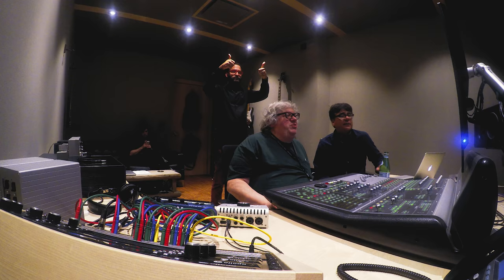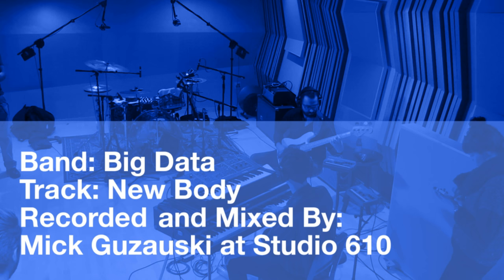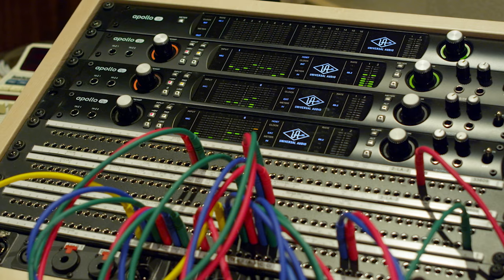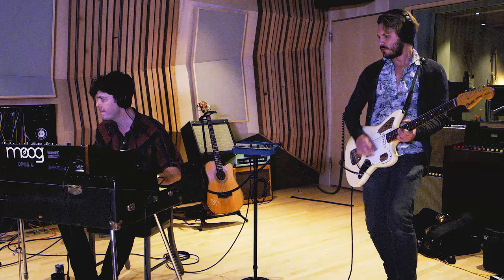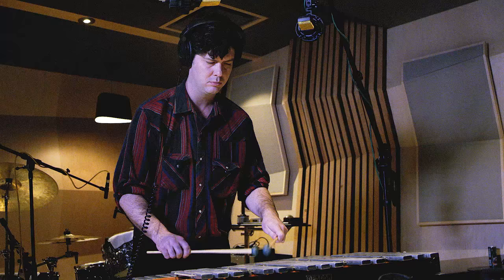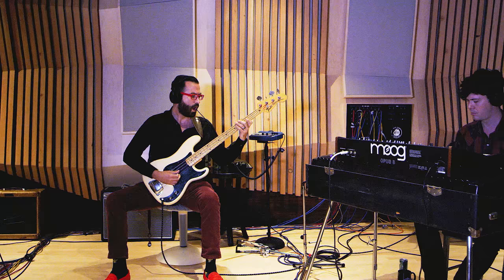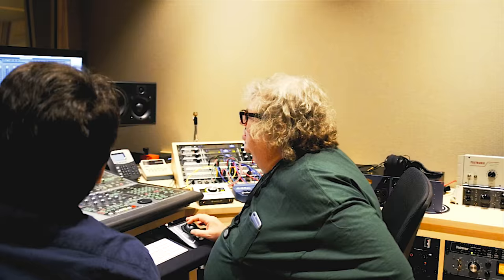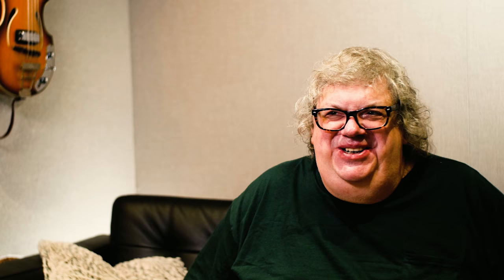Universal Audio Apollo Artist Sessions Vol. VII: Mick Guzauski & Big Data “New Body”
In this Apollo Artist Session, watch Grammy-winning engineer Mick Guzauski (Daft Punk, Pharrell) track and mix Big Data's "New Body" through Apollo 8p High-Resolution Interfaces at UA's Studio 610 in Scotts Valley, California.

Band: Big Data
Track: “New Body"
Written and Produced by Big Data
Recorded and Mixed by Mick Guzauski
Mastered by Joe LaPorta

Performed by:
- Big Data (bass/keys/backing vocals)
- Zac Colwell (saxophone/keys)
- Lizy Ryan (vocals)
- Russell Henson (guitar)
- Gunnar Olsen (drums/percussion)